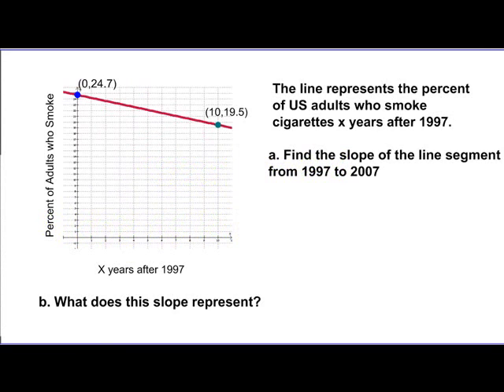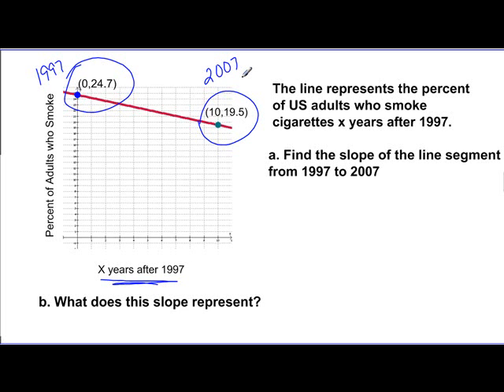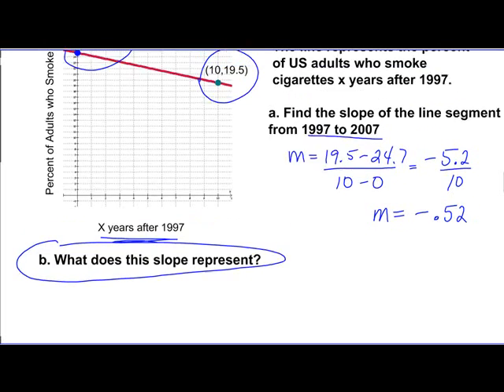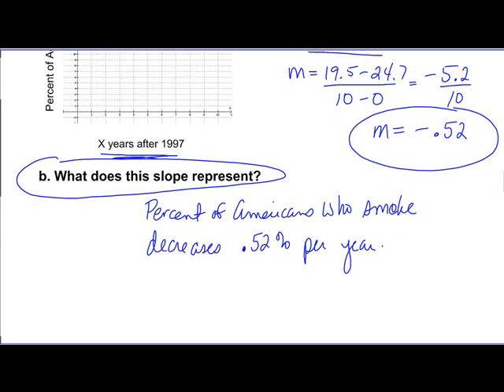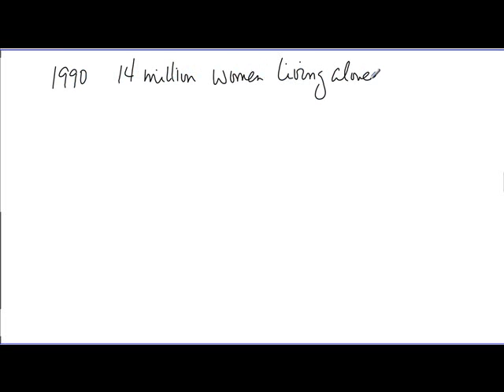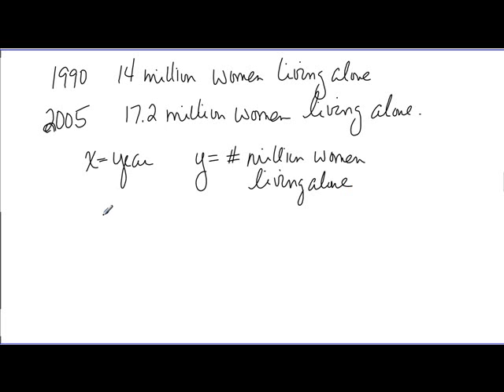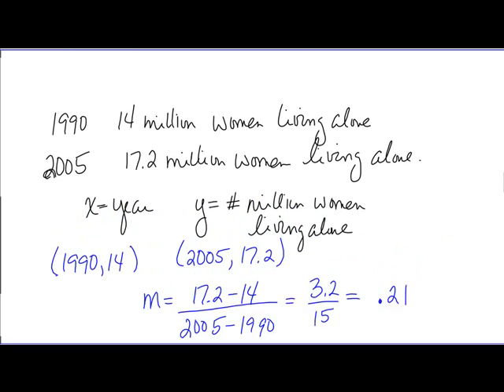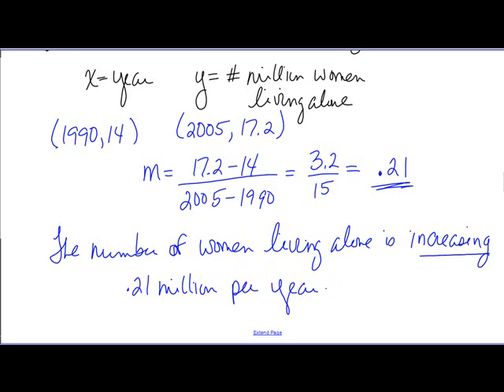College Algebra--Section 2 4 slope as rate of change